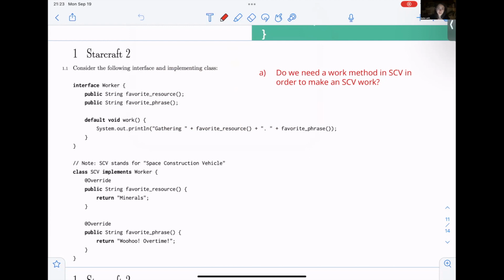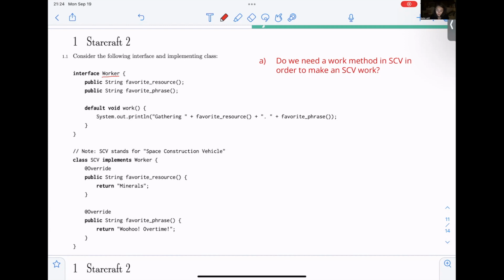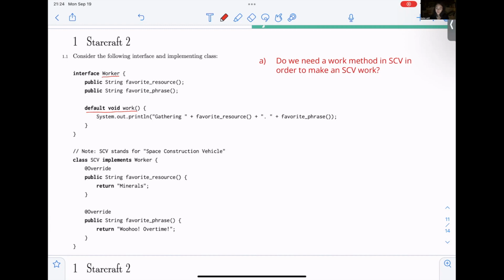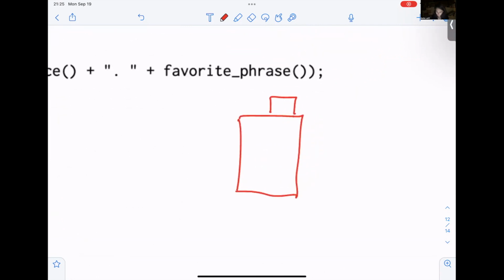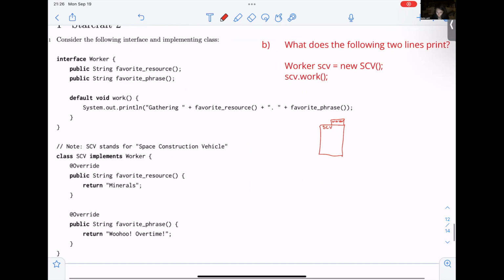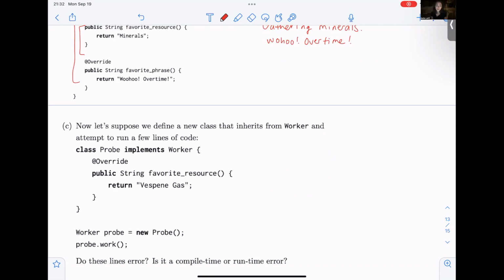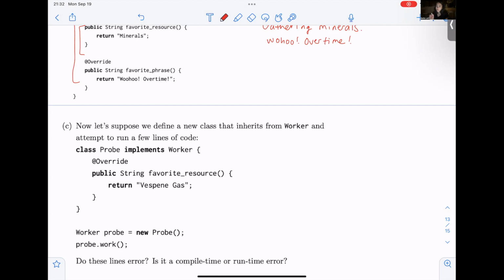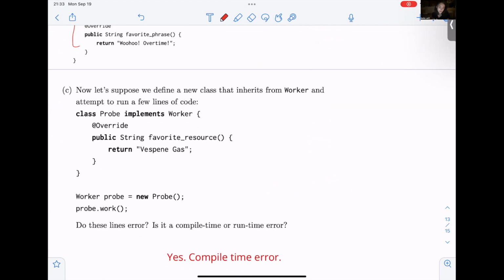CSM Walkthrough Starcraft 2